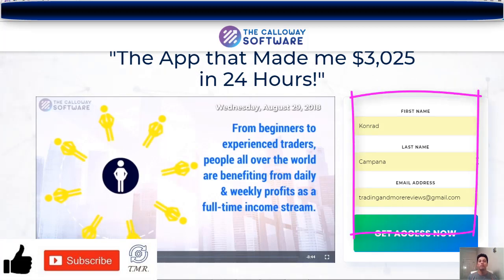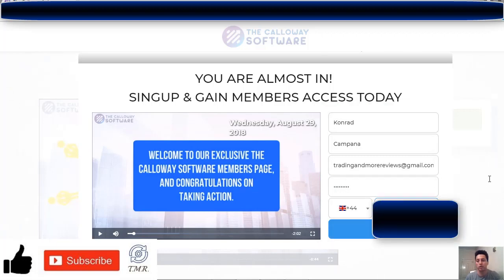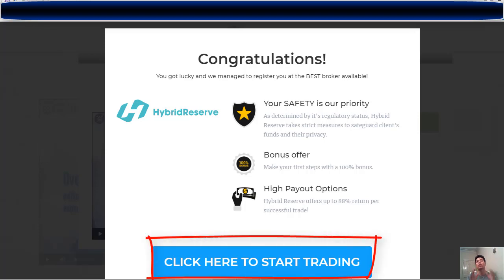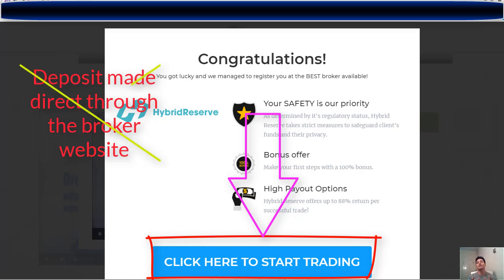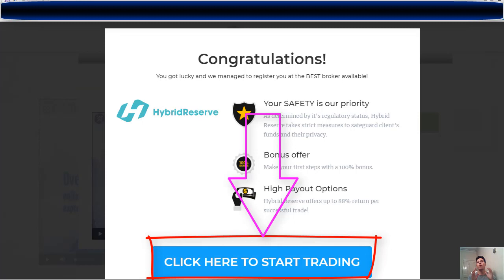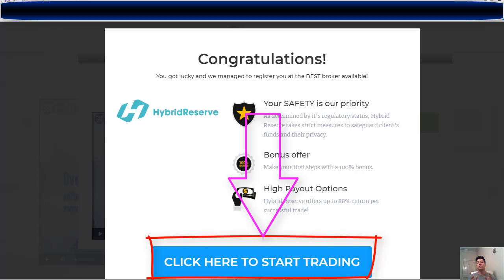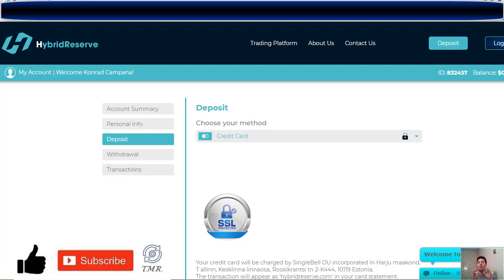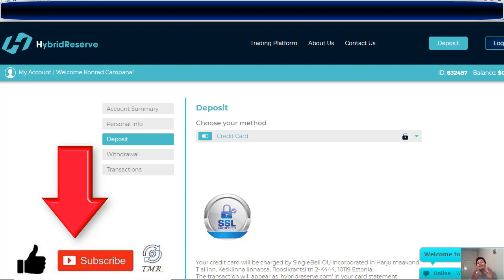The Calloway Software-Sign Up Procedure-Common Mistakes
Today due to the many emails I had from people having problems with the registration to The Calloway Software, I'll explain in this video step by step the procedure in order for you to avoid mistakes and finish the sign up correctly.

I hope this video is helpful, if so give us a thumbs up and if you haven't subscribe yet, please go ahead and do it, any doubt please just leave me a comment or question down below.

Category
People & Blogs